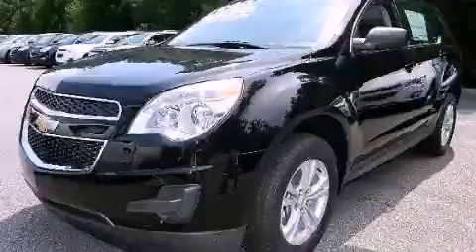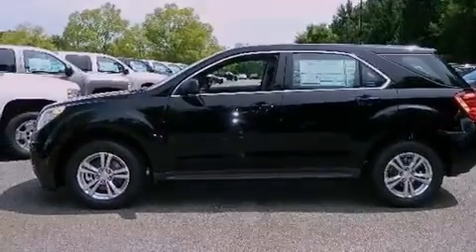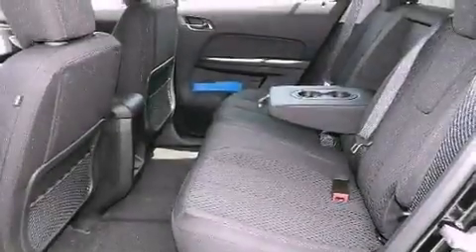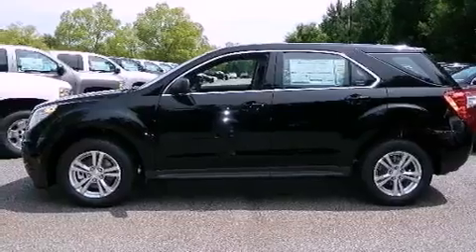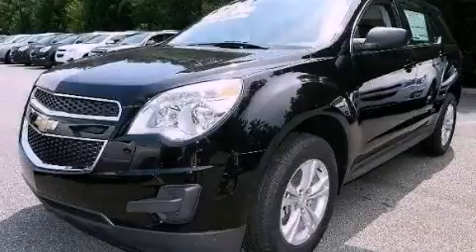2012 Chevrolet Equinox Alpharetta GA 30004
We are proud to present this 2012 Chevrolet Equinox .
 We've been honored to serve the Alpharetta GA area , we promise that your experience at our dealership will exceed your expectations !

 Year : 2012
 Make : Chevrolet
 Model : Equinox
 Engine : Gas/Ethanol I4 2.4/147
 Trans . : Automatic
 Exterior : Black
 Miles : 5
 Interior : Jet Black
 TEAM CHEVROLET AT NORTHPOINT
 2175 Mansell Road
 Alpharetta , GA 30004
 2012 Chevrolet Equinox Alpharetta GA